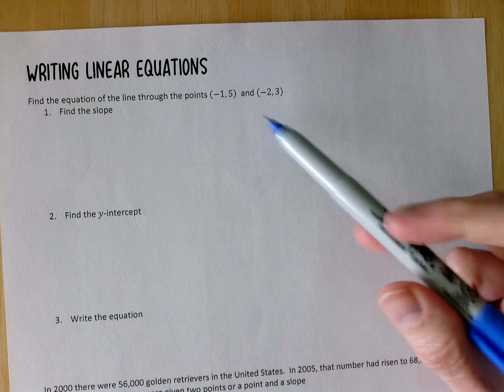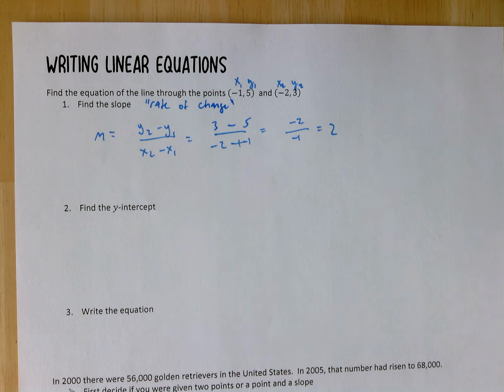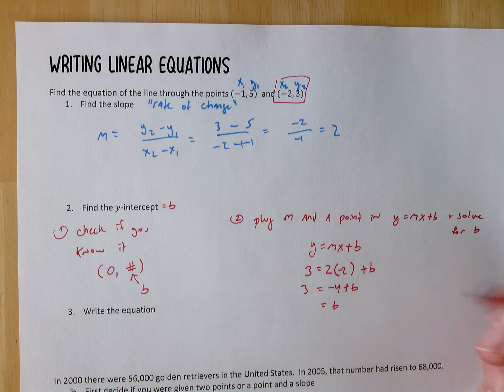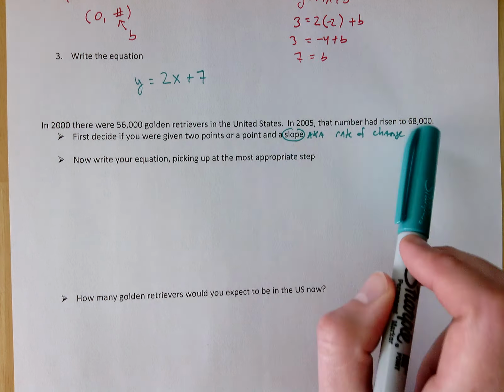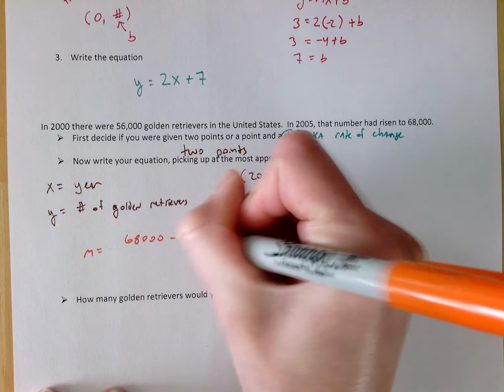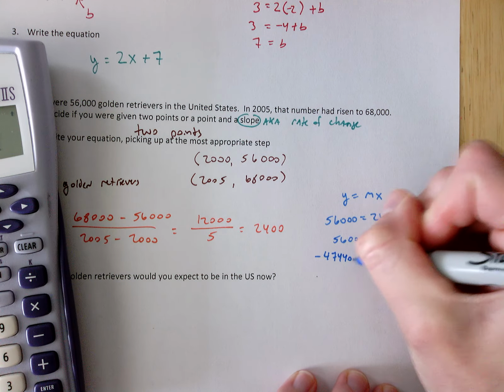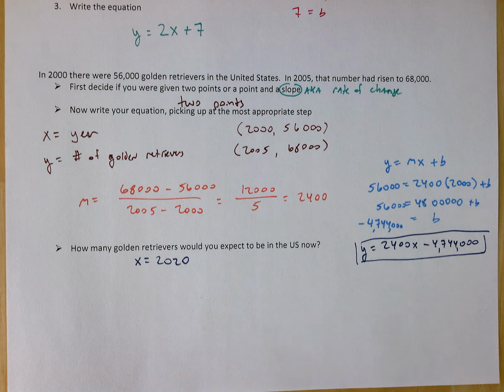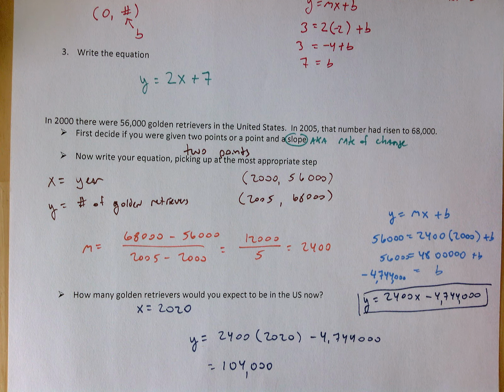Writing Linear Equations